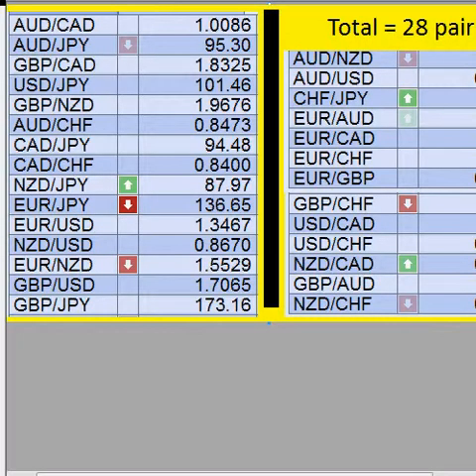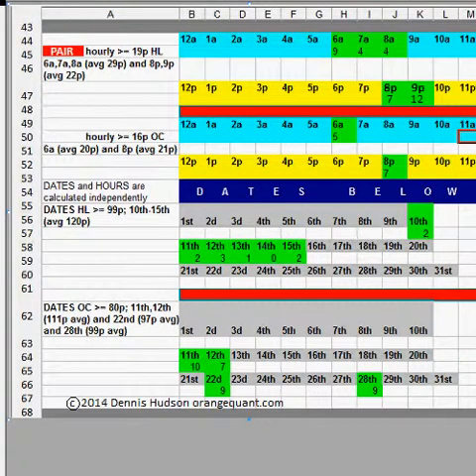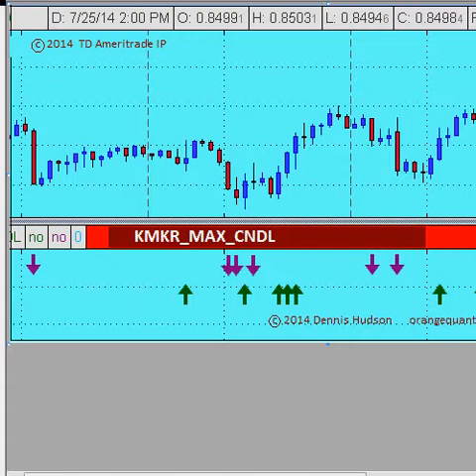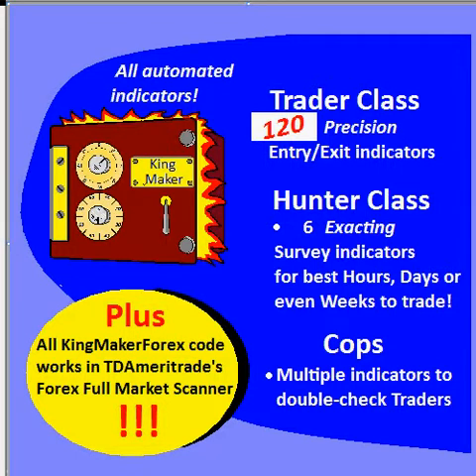HOW TO USE KINGMAKER-12 AND KINGMAKER STATS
Description KingMakerForex indicators